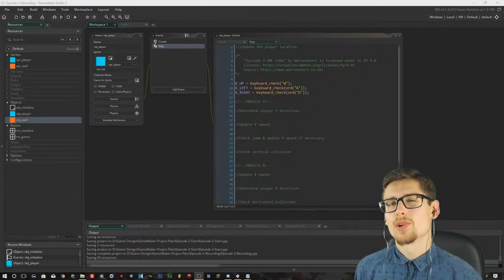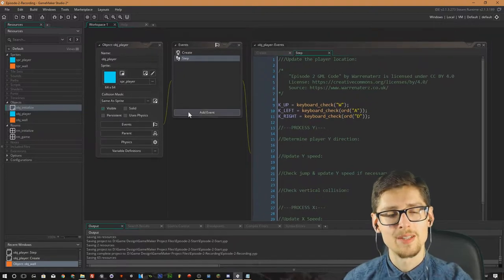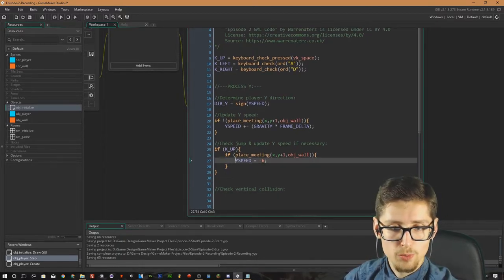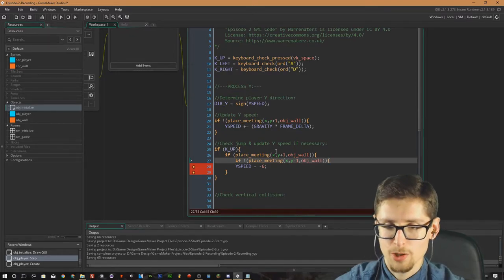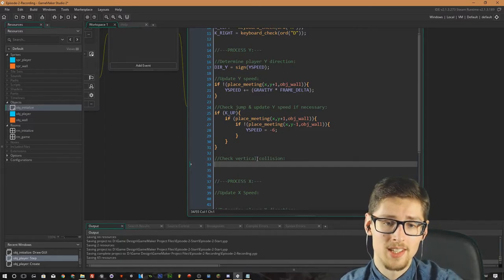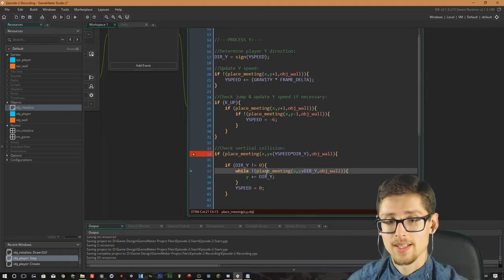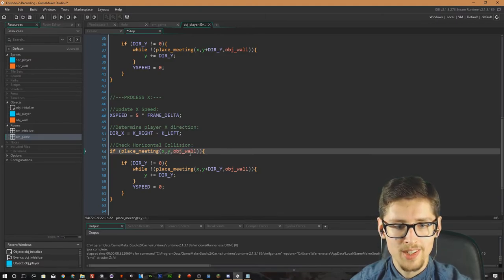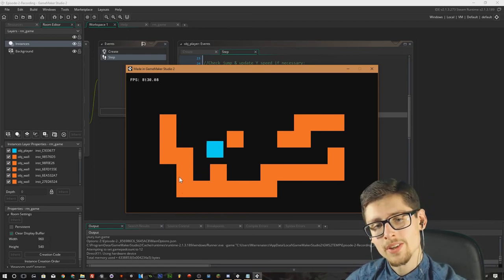GameMaker Studio 2 Tutorial [ADVANCED] - Platformer Collision with Delta Time - [Episode #2]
Welcome back to episode two of my advanced GameMaker Studio 2 tutorial series! In today's video I cover how to handle collision for use in platforming games, respective of delta time. The code used in this collision tutorial uses a while loop which increments the players position by one pixel, each update, until a collision takes place. Whilst this code is tried and tested for use in many platforming games, the disadvantage of this method is that if the player manages to reach beyond the initial collision check somehow, the while loop may never break, causing the game to crash.

Throughout the course of this series I will also be uploading project files which you will be able to download, to follow along with the video.